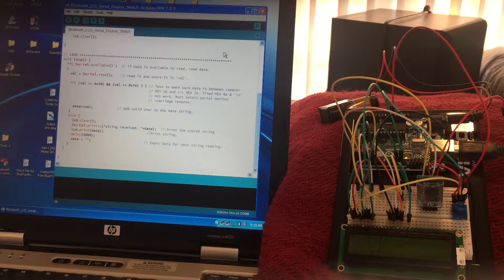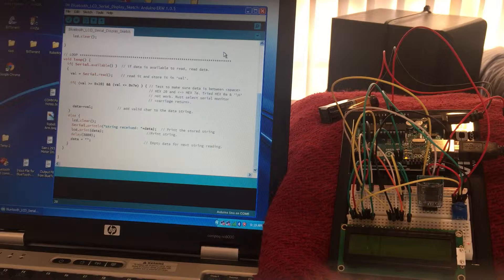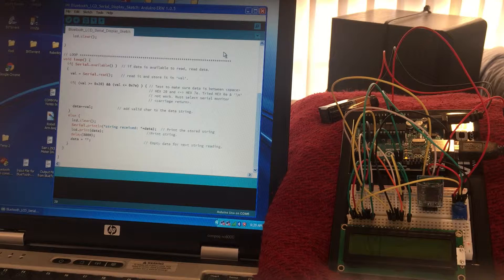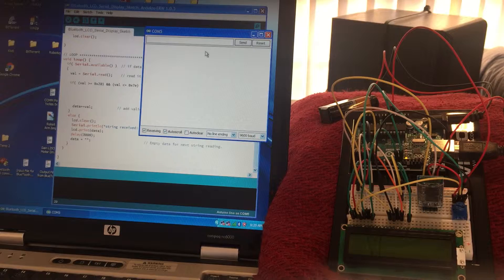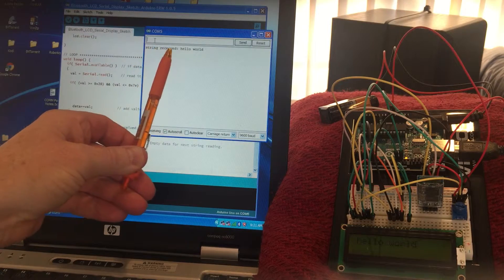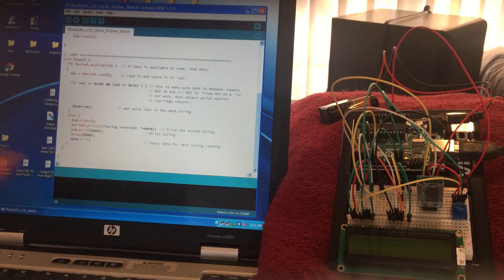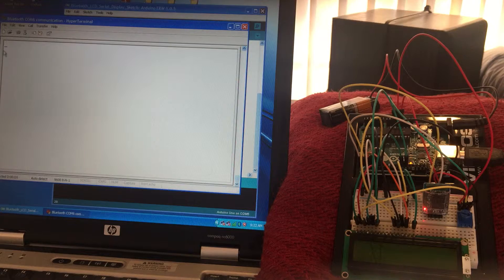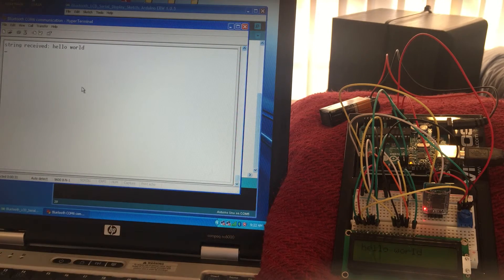Displaying LCD Characters Using Arduino Uno via BlueTooth.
To view more of my videos please search for "Scott Mon" on YouTube.